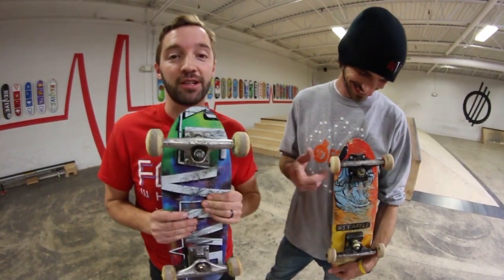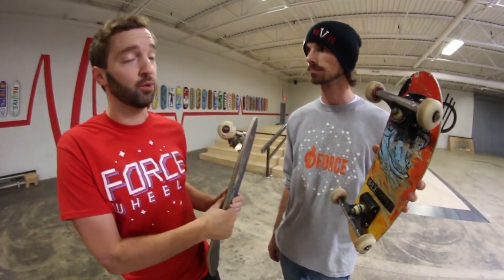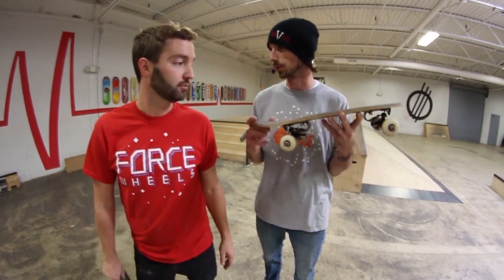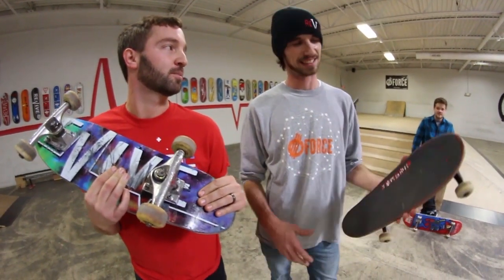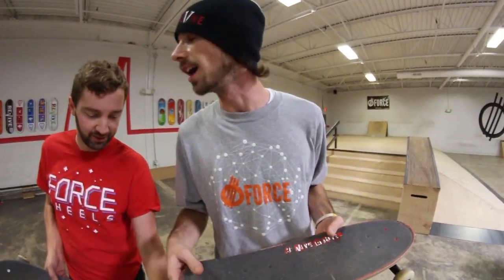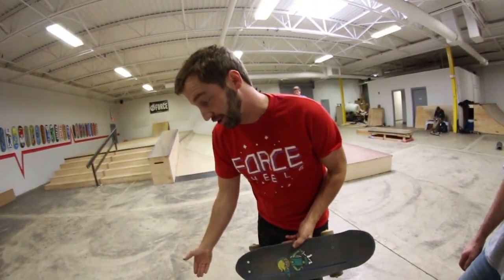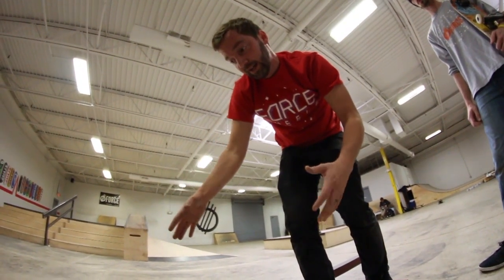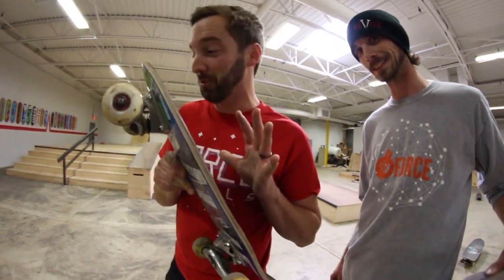HOW TO MINI SKATEBOARD!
Thanks to @StevenSteeze for filming

Here's a little pointer video for anyone trying to do some trick on a mini board. It's definitely not easy to do certain things on a mini board so if it is giving you a hard time then don't get too frustrated and keep at it!